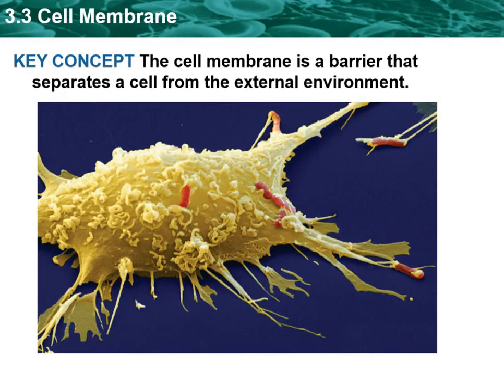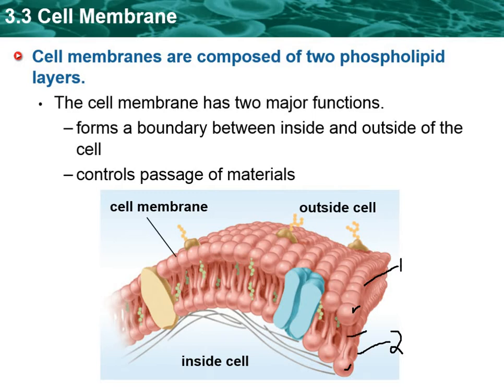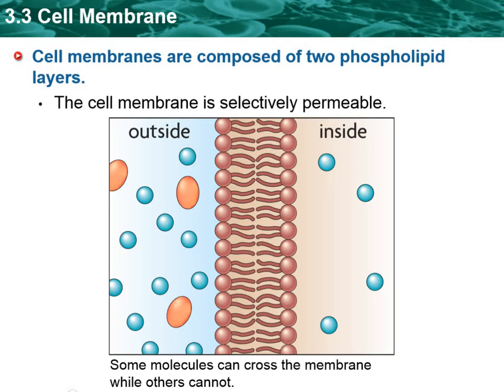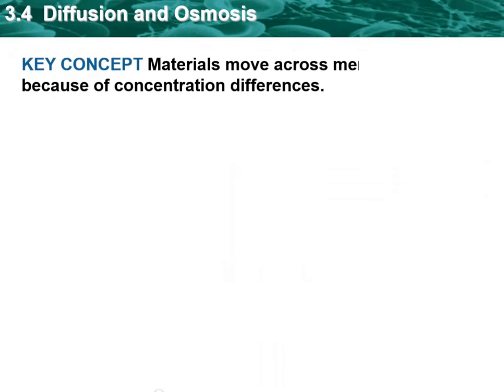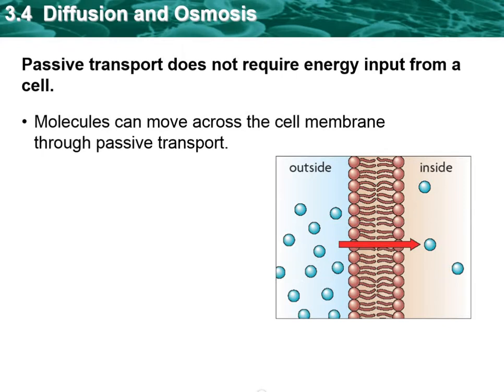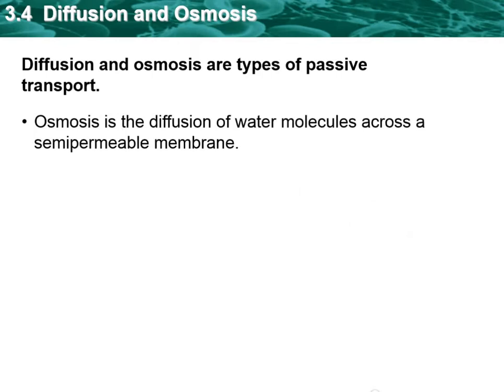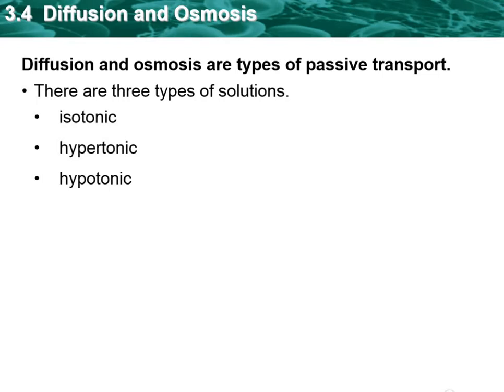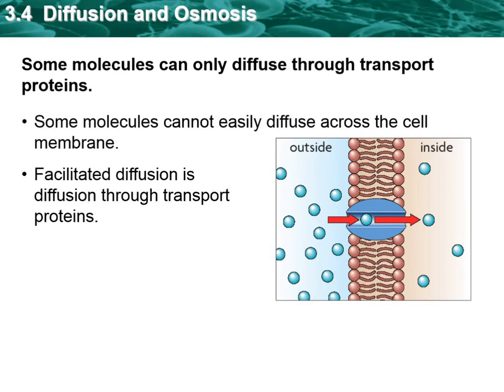3.3 and 4 Lecture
Cell membrane and passive transport